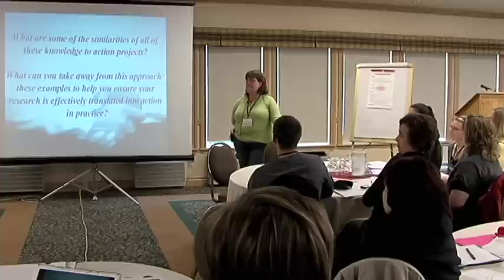Dementia Knowledge Translation